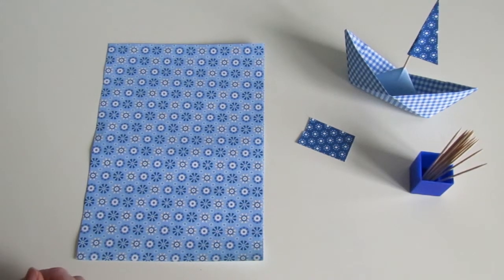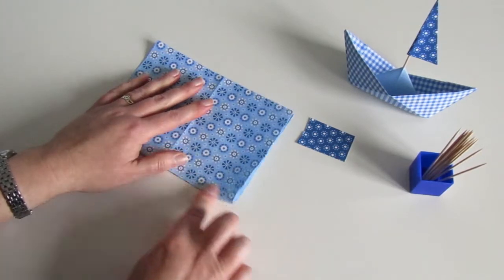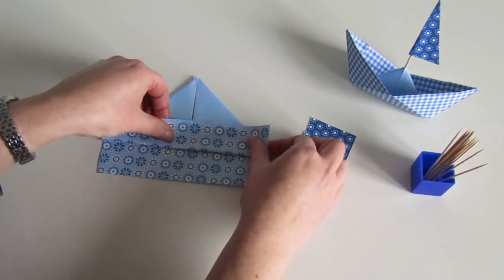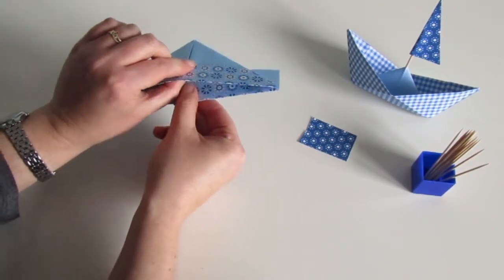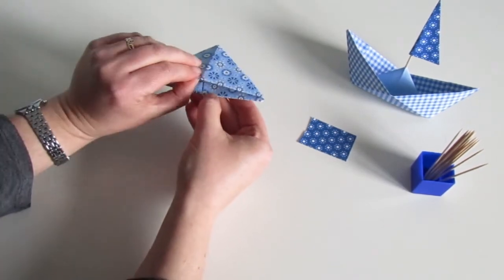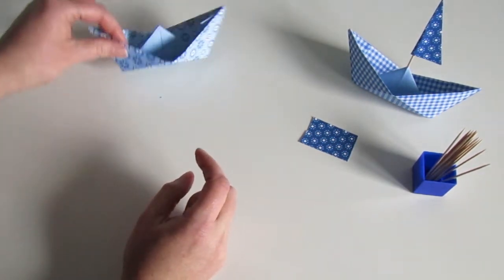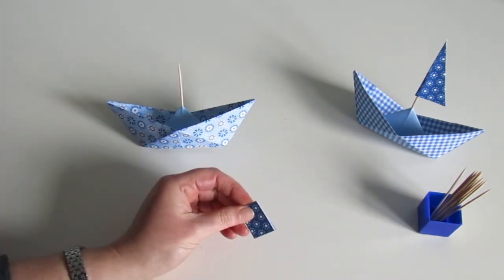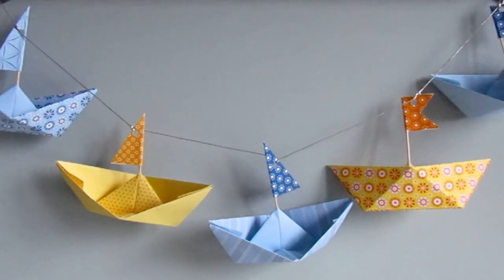Museum Makes - Origami Boats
Inspired by the exhibition Art-tastic, on show at Dunfermline Carnegie Library & Galleries in 2022, here's another Museum Make for you to try at home.